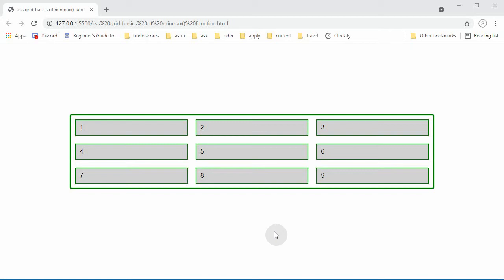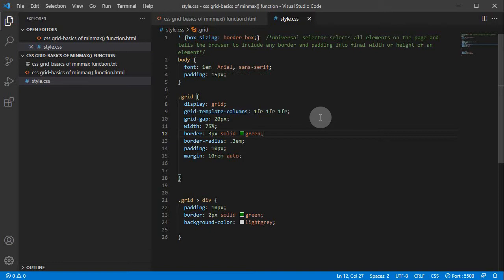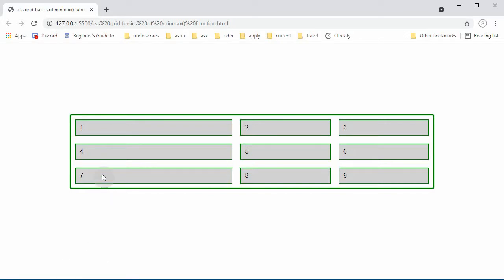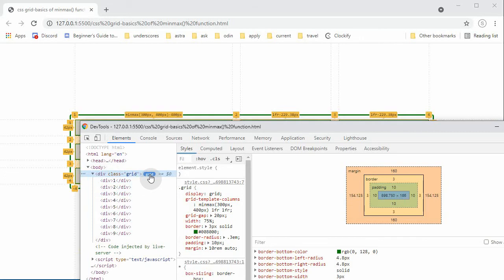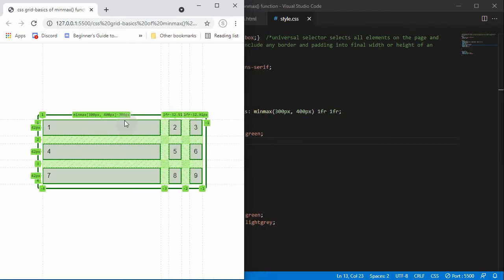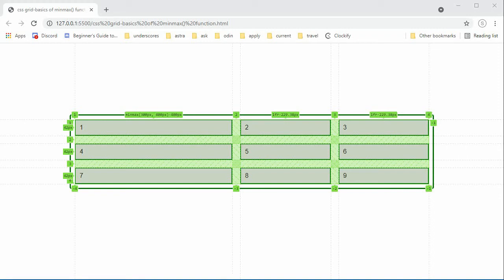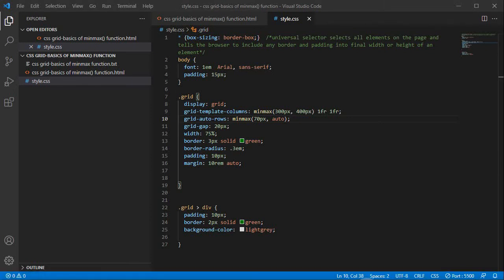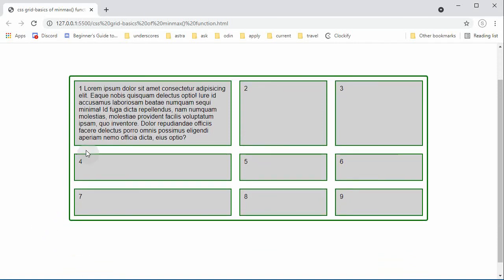CSS grid - use minmax () function to create grid columns and rows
Hello,
Today I wanted to share 2 basic examples of CSS grid minmax() function.

Example # 1 - use minmax() function to create columns using grid-template-columns property

1. We have 3 columns created using grid-template-columns: 1fr 1fr 1fr;  declared on our .grid container

2. Lets change 1st fr value to minmax() function like so: grid-template-columns: minmax(300px 400px) 1fr 1fr;
When we inspect and resize browser window 1st track would not shrink less than 300px and would not grow more than 400px.

Example # 2 - use minmax() function to create rows using grid-auto-rows property

1. We can explicitly declare our rows by adding to our previous example grid-auto-rows: minmax(70px, auto);
Similar to our columns with minmax, our rows woudn't shrink less than 70px but would grow if we add more content

2. Lets add some lorem ipsum text into on of the grid items to see the behaviour

Thats the most basic usage of minmax.